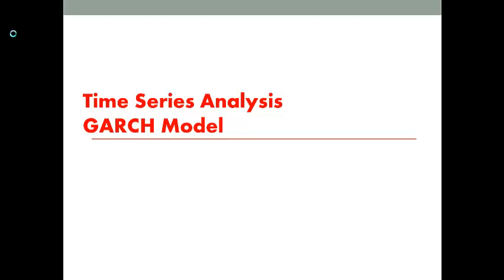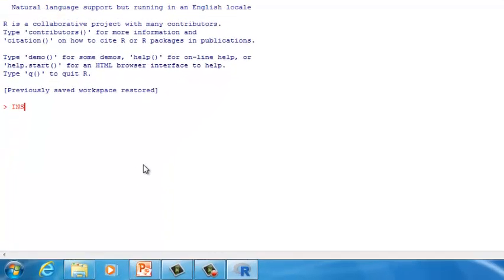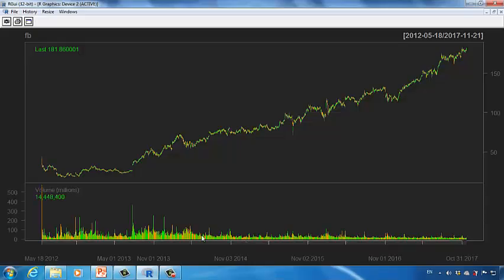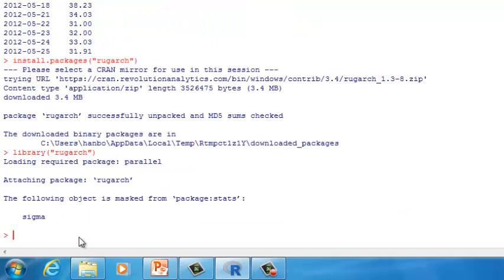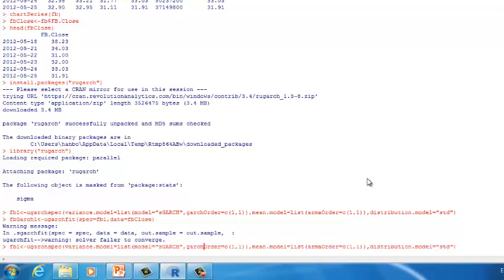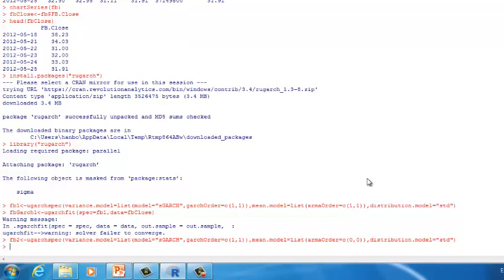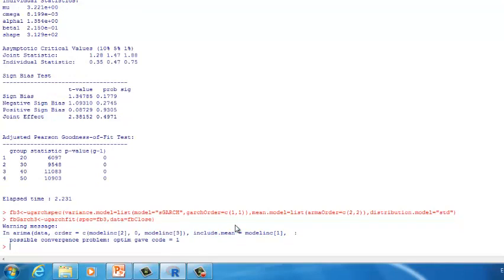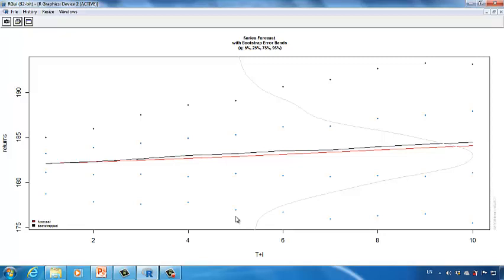GARCH Model with rugarch Package in R Example Tutorial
General Autoregressive Conditional Heteroskedasticity model in stock price analysis